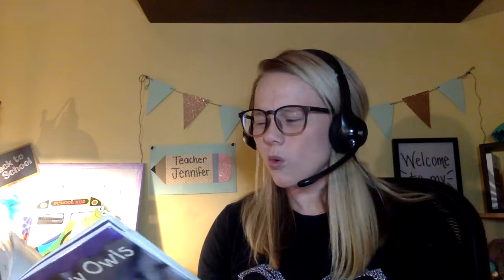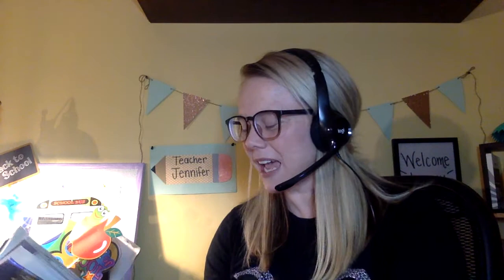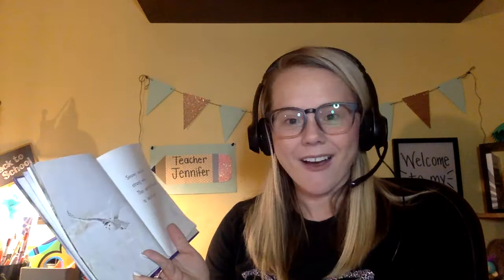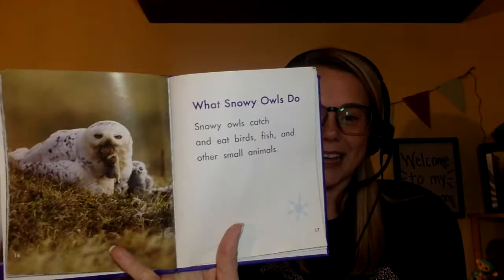Snowy Owls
By: Helen Frost